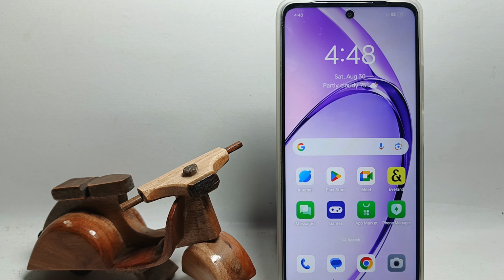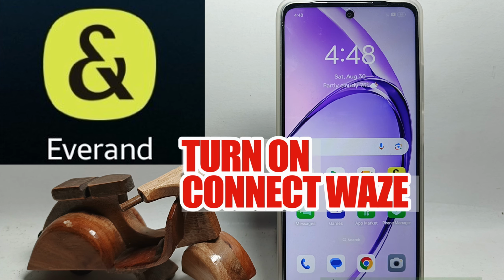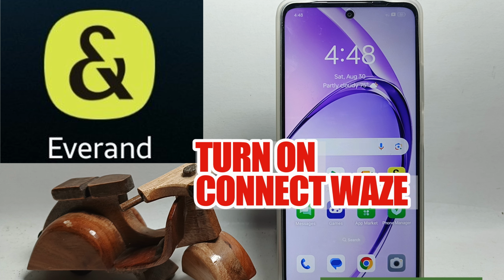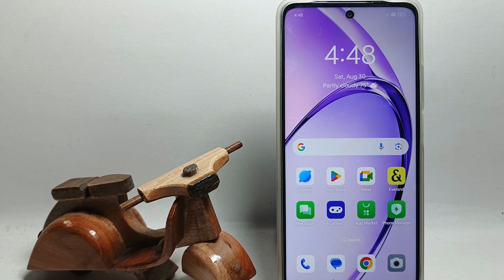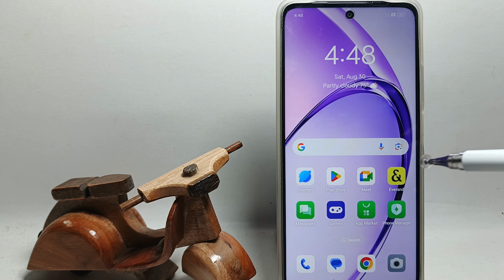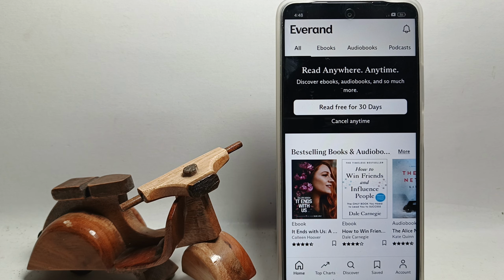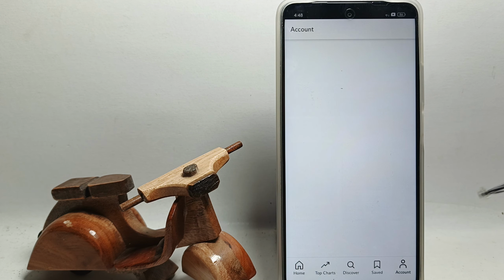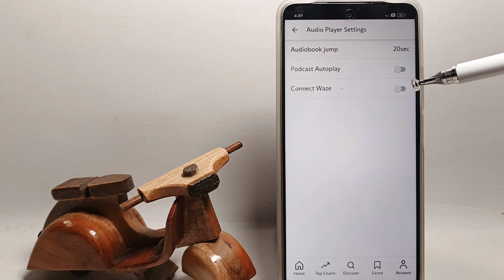How To Turn On Connect Waze In Everand App